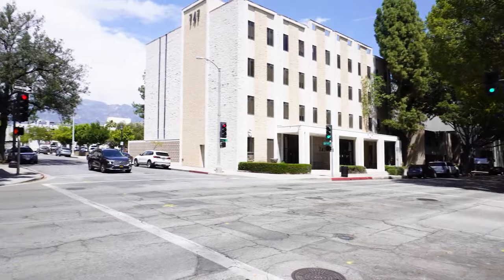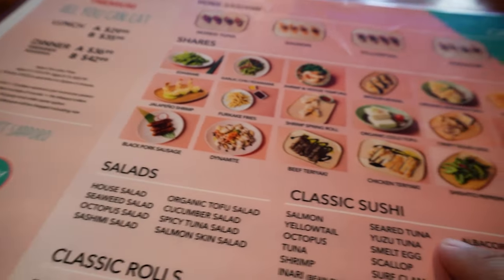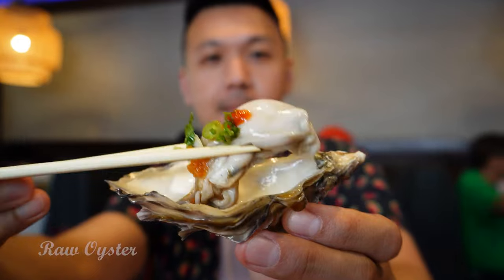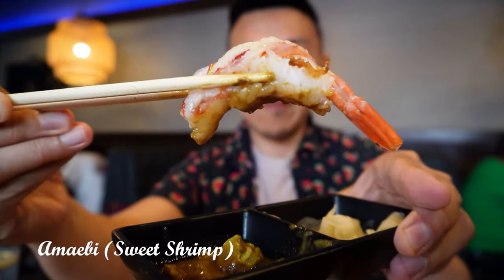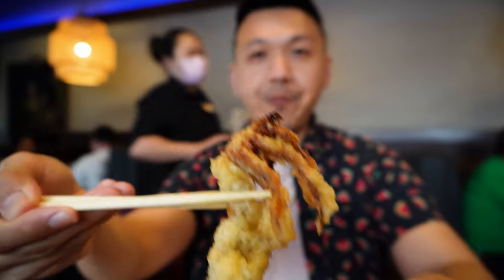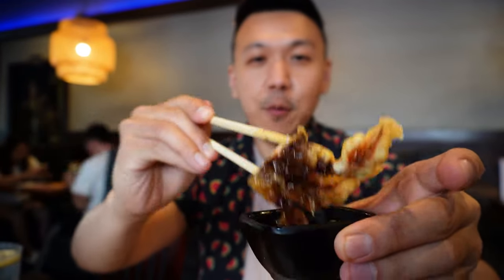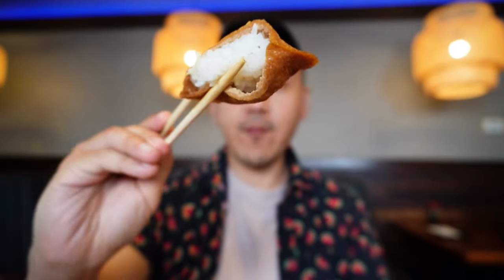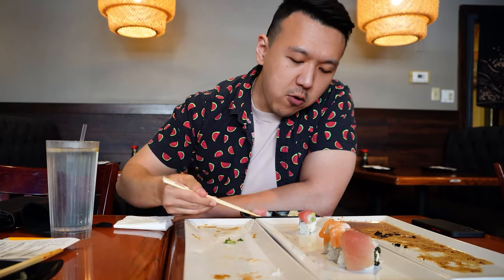Try ALL YOU CAN EAT Aikan Sushi